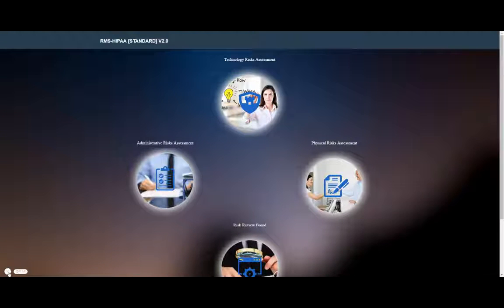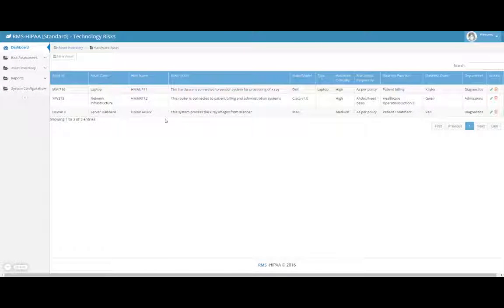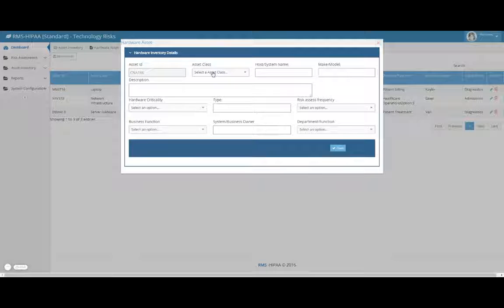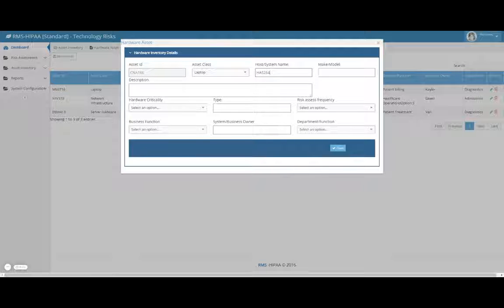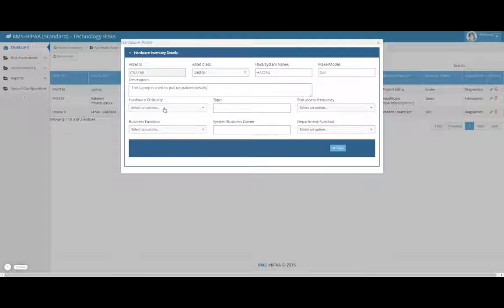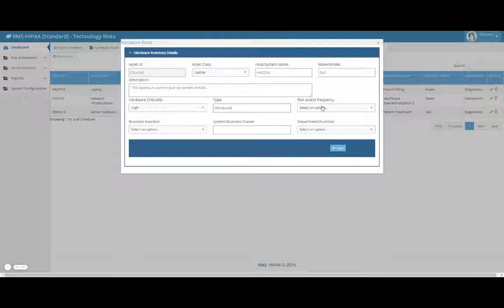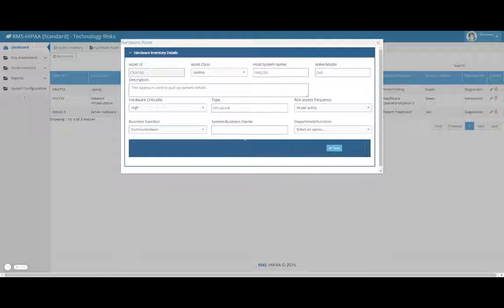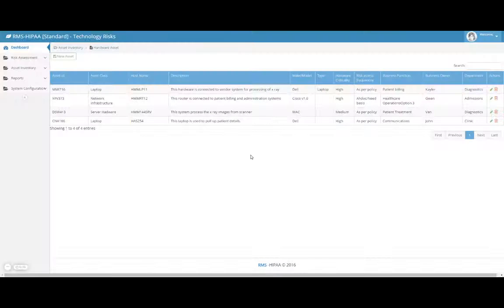RMS HIPAA - How To: Add a Hardware Asset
In this tutorial, we go over how to add a hardware asset within the Technology Risk module.